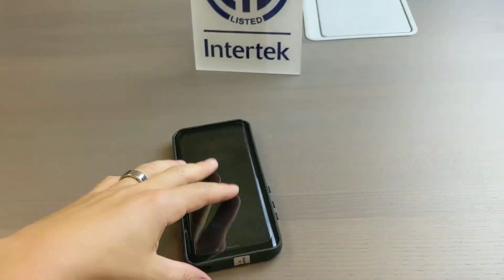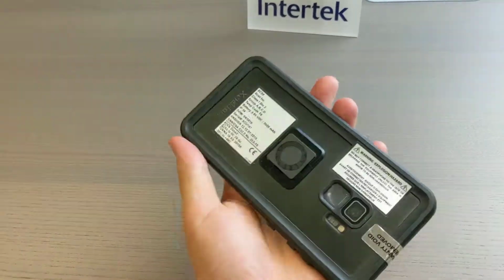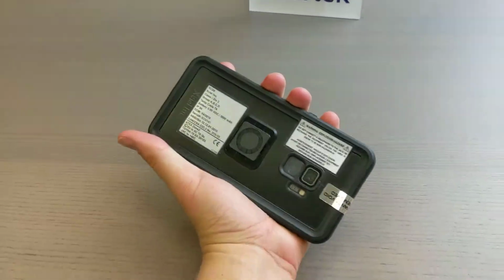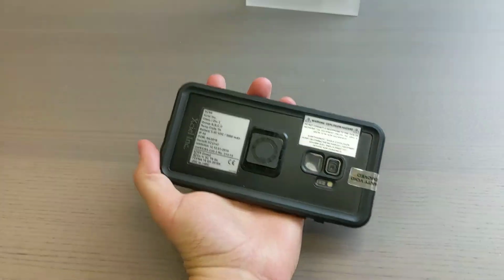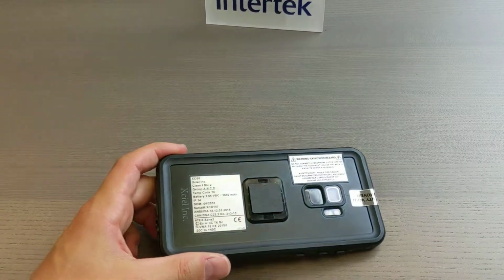Intrinsically Safe Samsung S8 Case Class 1 Division 2 ATEX Zone 2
Intrinsically Safe Samsung S8 Case is Class 1 Division 2 ATEX Zone 2 certified.

Provides clear thick layer for full body rugged protection and solid texture. The non-slippery back design is perfect for hazardous area use. Slim fit and lightweight and brings the super-excellent ergonomic appearance.

Expert Advice and The Largest Range of Intrinsically Safe, Hazardous Area & Explosion Proof Products